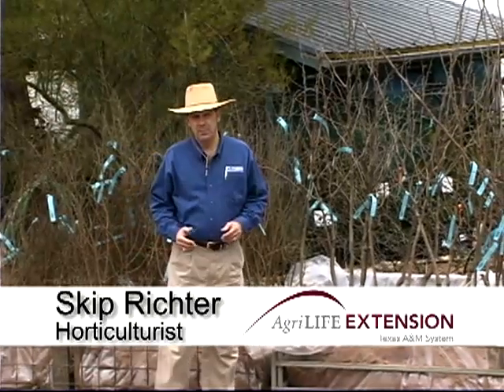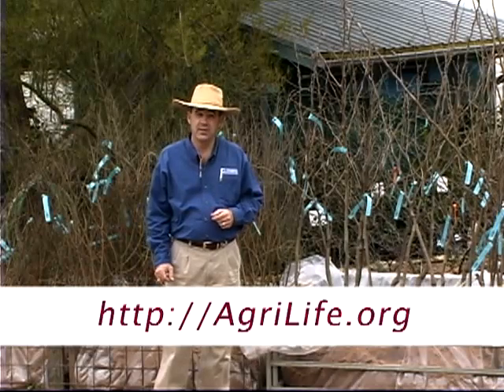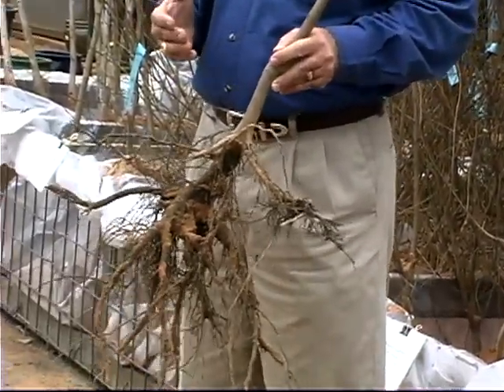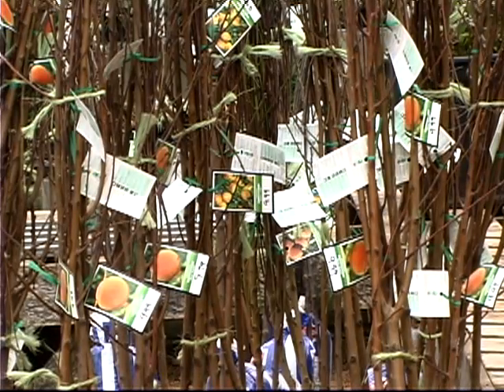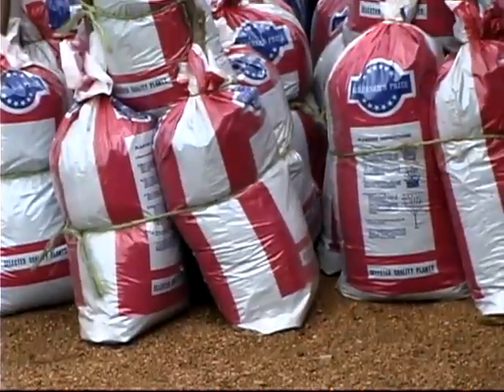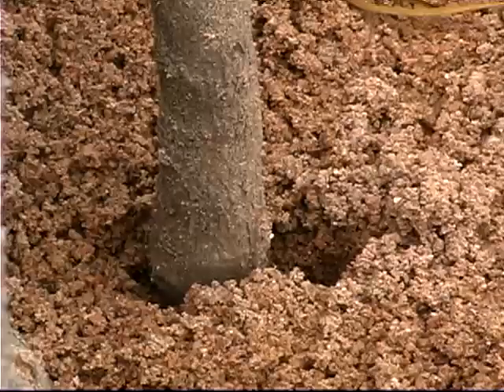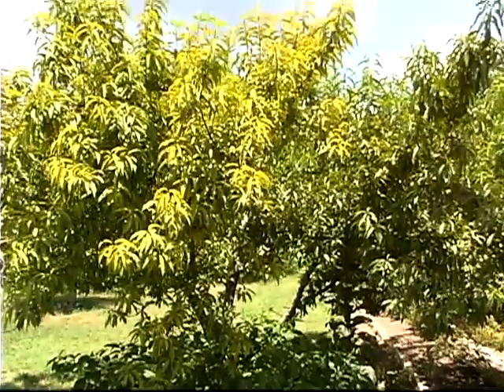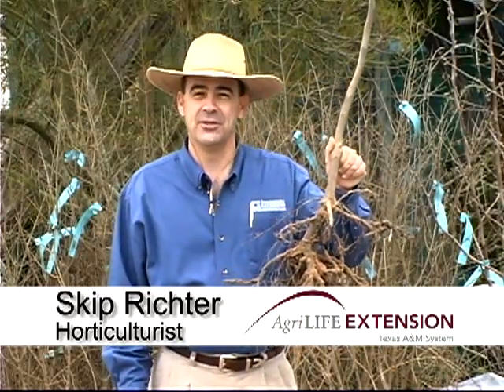Bare Root Fruit Trees.mp4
Bare root plants are an economical option for winter planting.